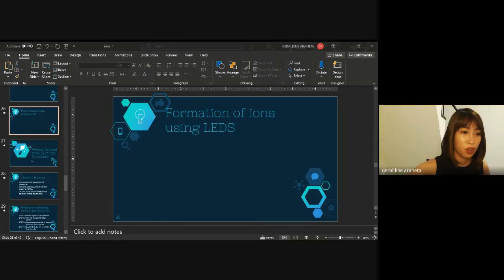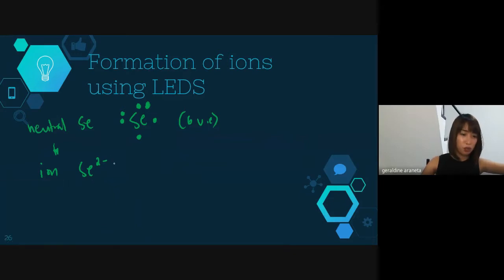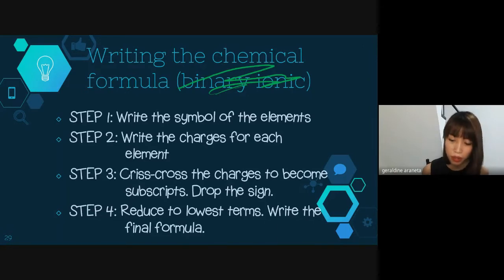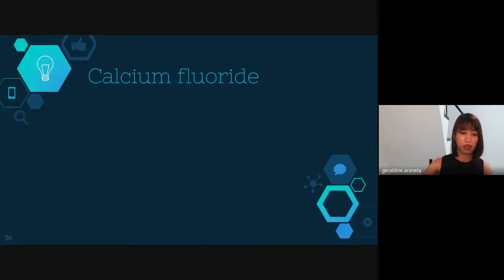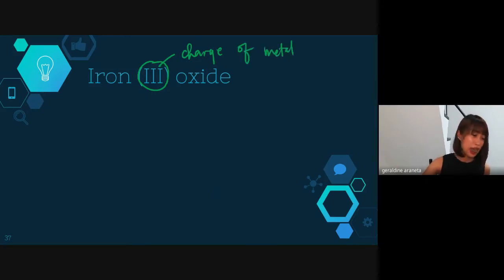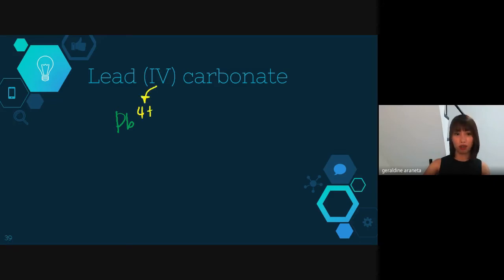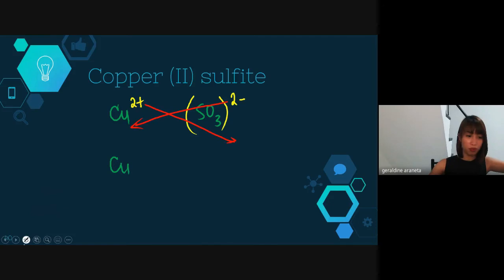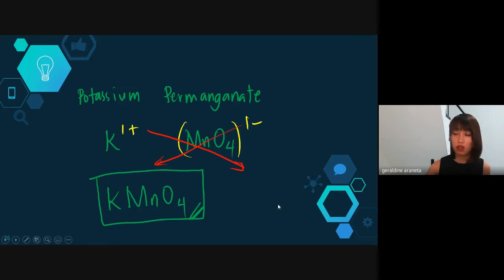Writing Chemical Formula for Ionic Compounds